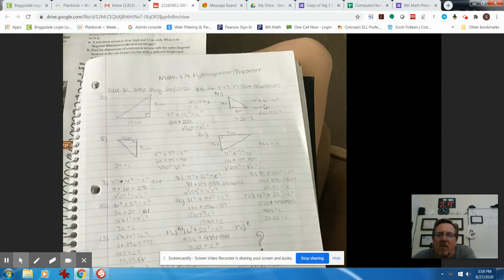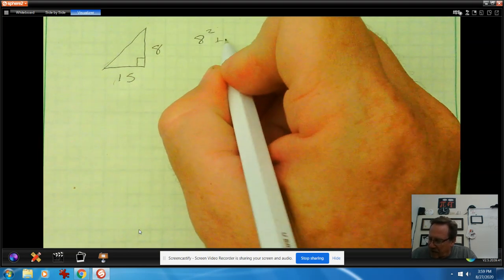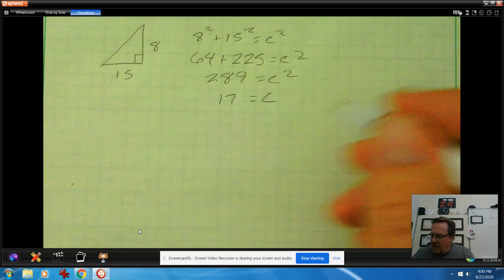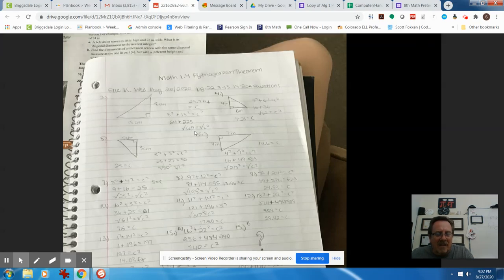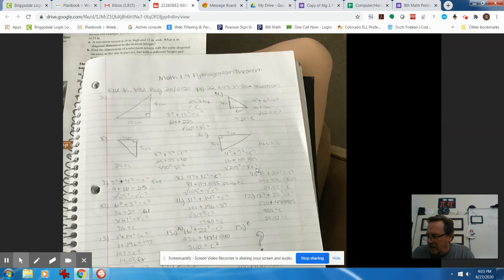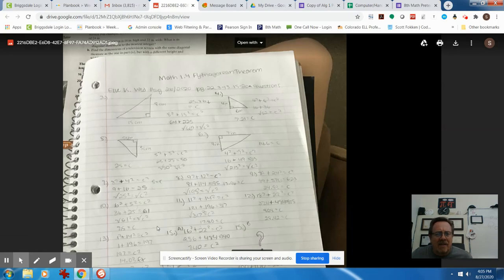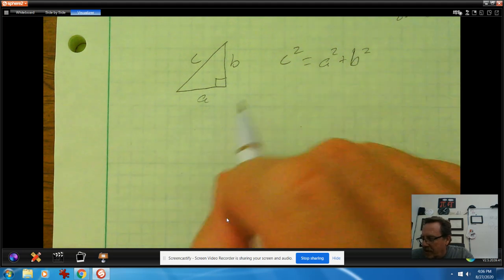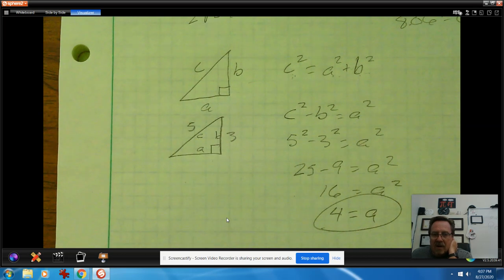Elle pg 22